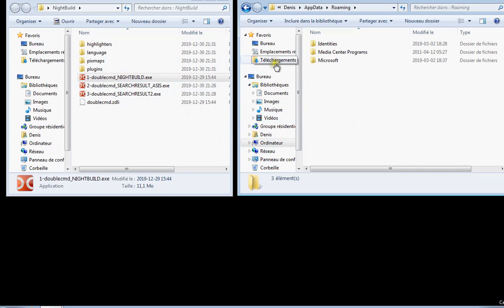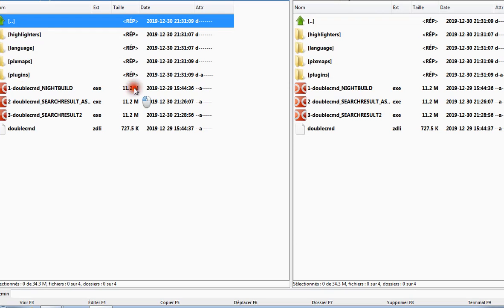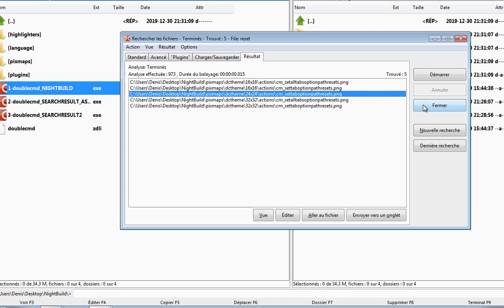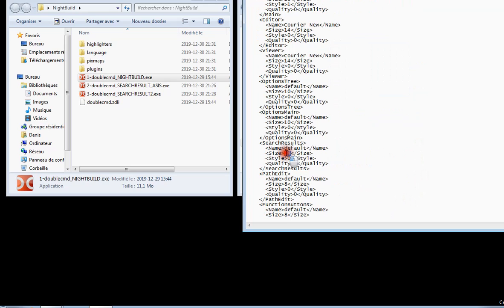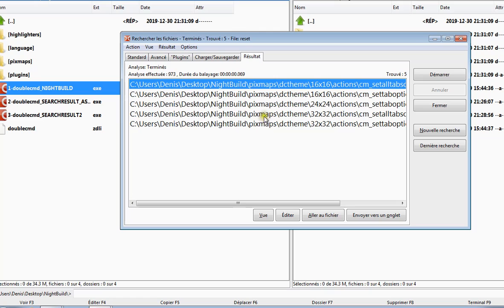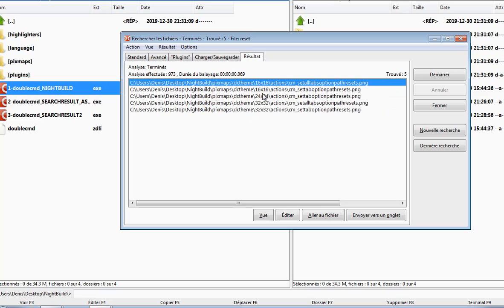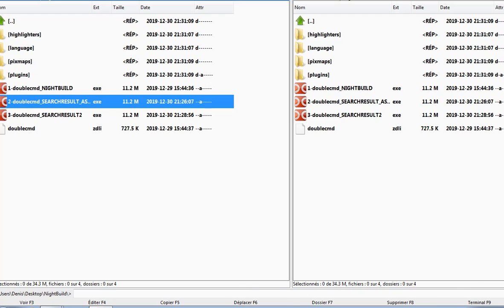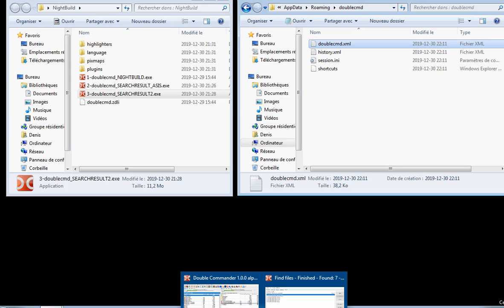Why I wanted to use "SearchResult2" for the font variable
I made this video to help me to explain through a mail why I wanted to use a new key in XML file to store font information instead of keep using an existing name that was not use anyway but that was stored and that makes loading it change the default appearance some get used to.